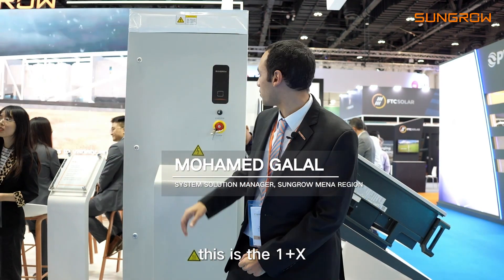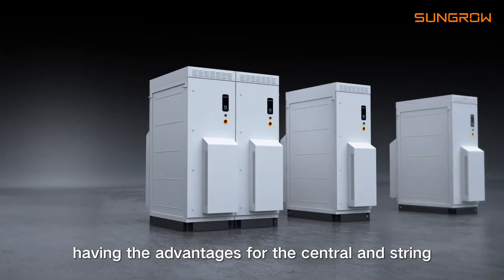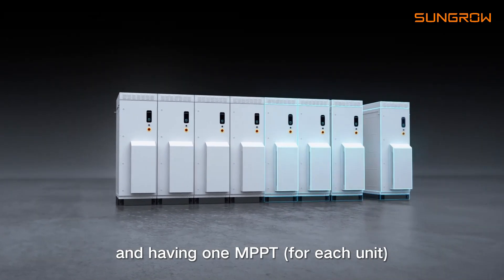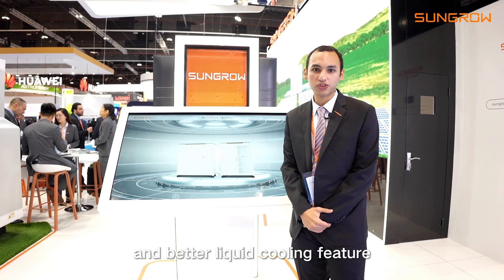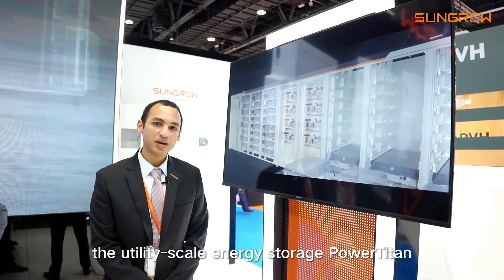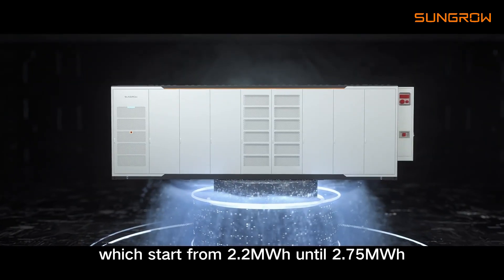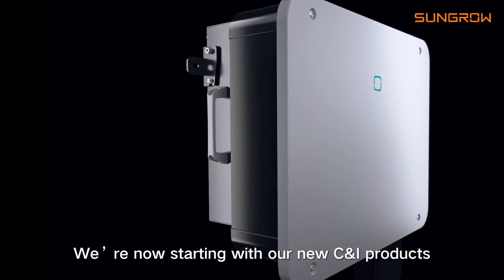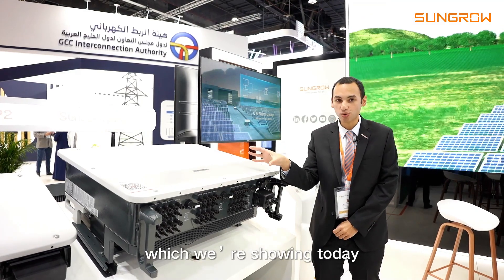Sungrow Global Tour 2023 begins in UAE at the World Future Energy Summit!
We showcased our comprehensive PV plus energy storage solutions including the 1+X Modular Inverter, Liquid-Cooled energy storage systems (ESS): PowerTitan and PowerStack, and the latest C&I solutions for the bright MENA market.
Besides, we also forged new contracts with our distinguished partners.
Watch the video below to check all these highlights!